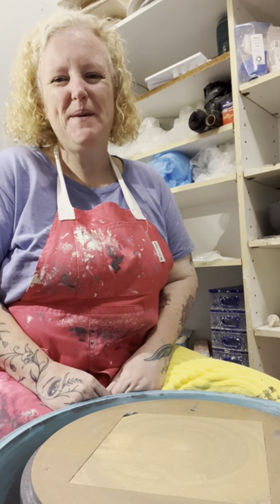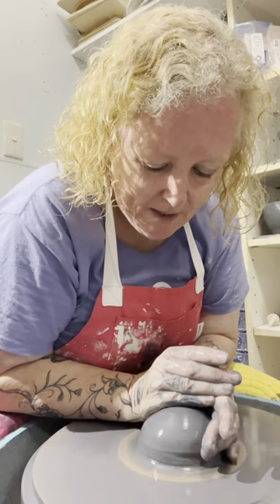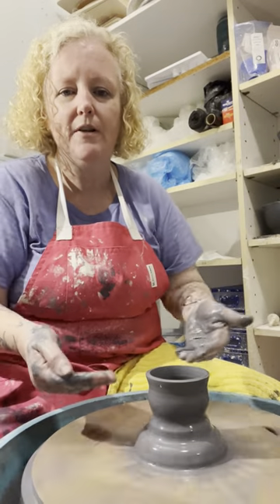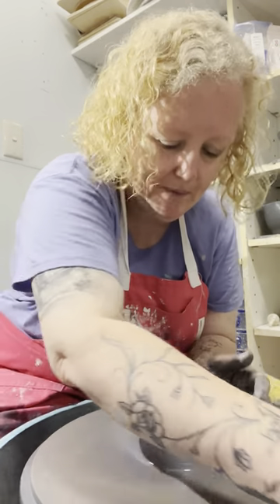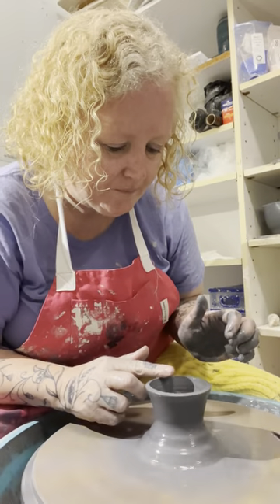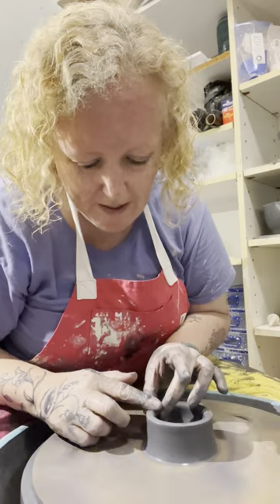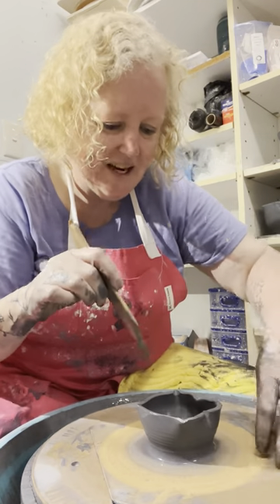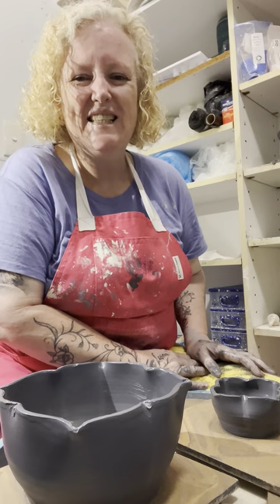# 75 Throwing off the hump fun!!